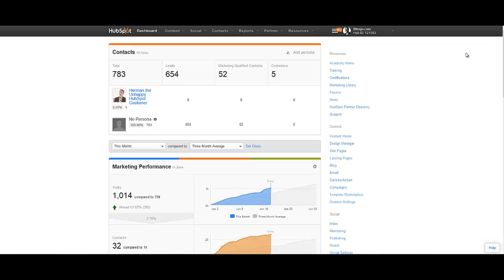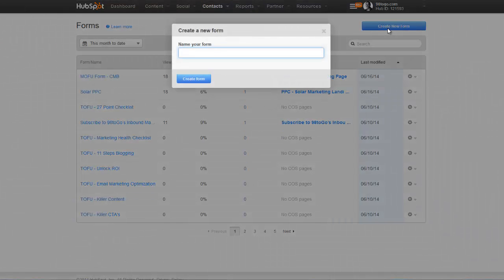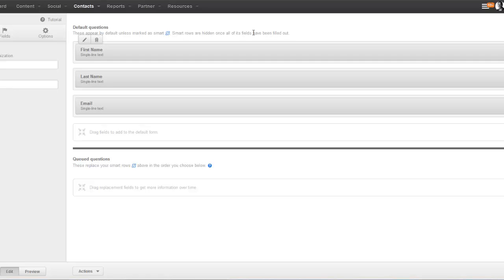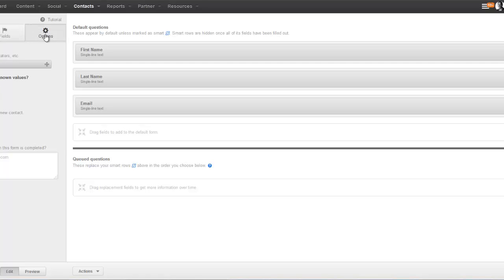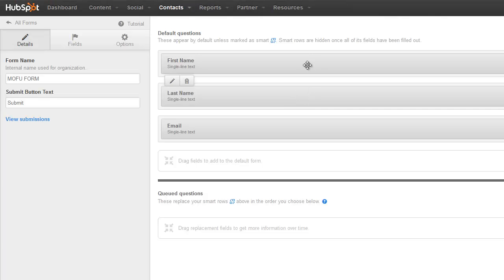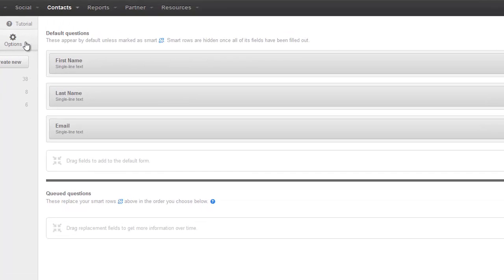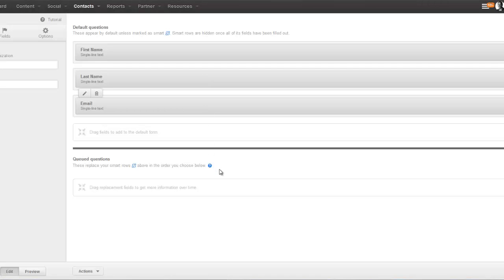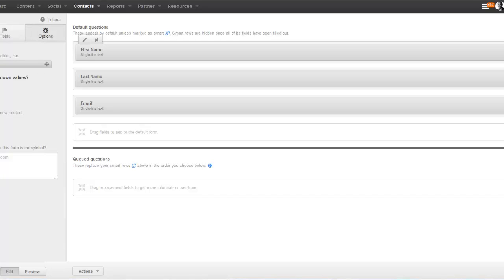How To Capture and Qualify Leads Using Hubspot Forms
Learn how to create smart forms for each section of your sales funnel using HubSpot.  Capture and qualify leads using Hubspot smart forms